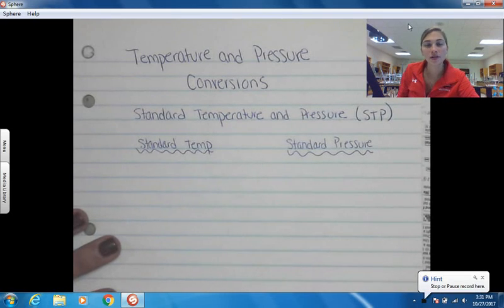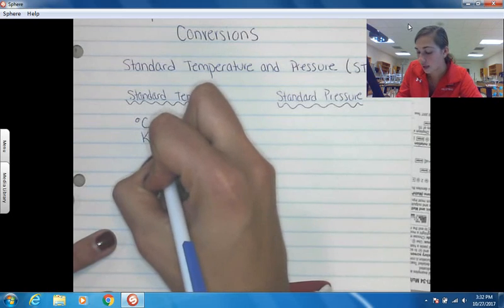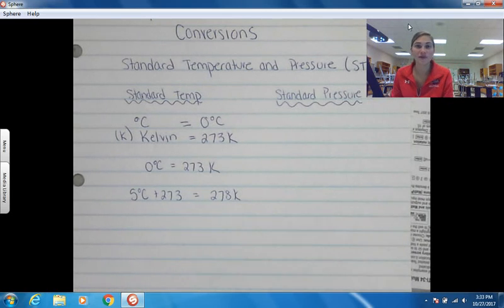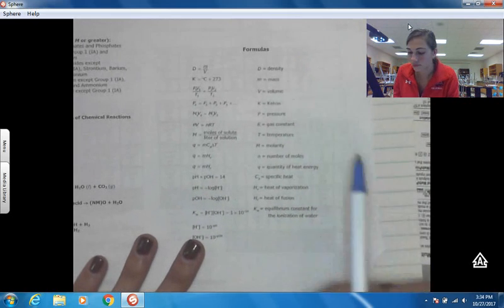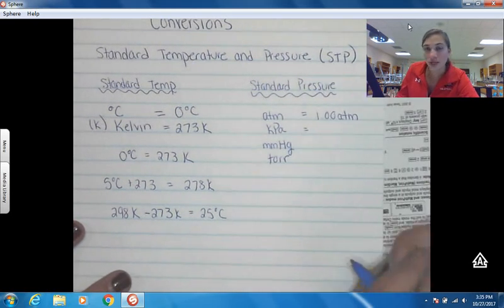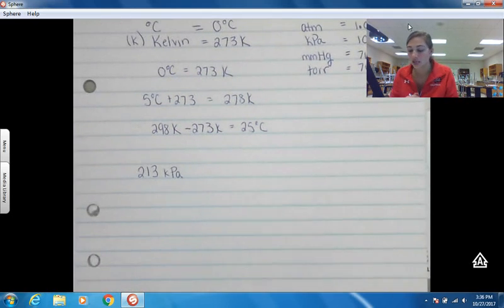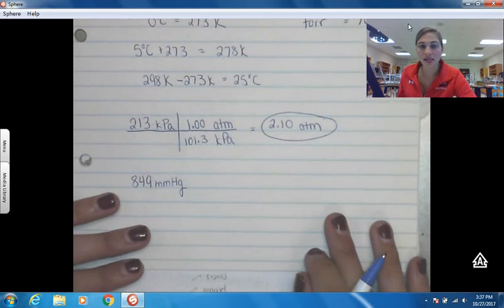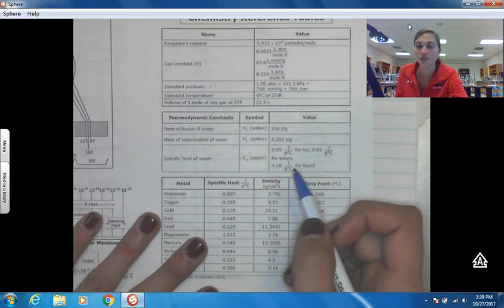Temperature and Pressure Conversions